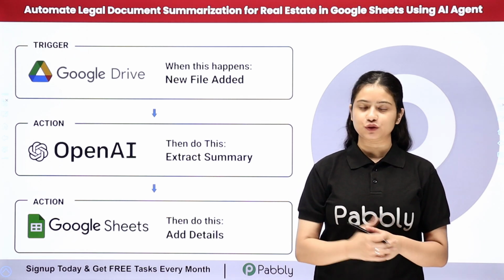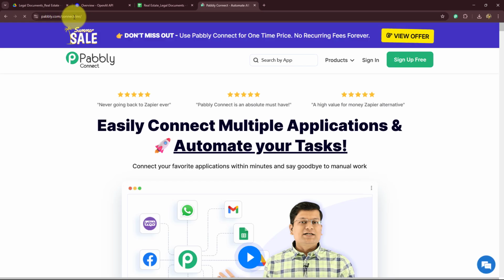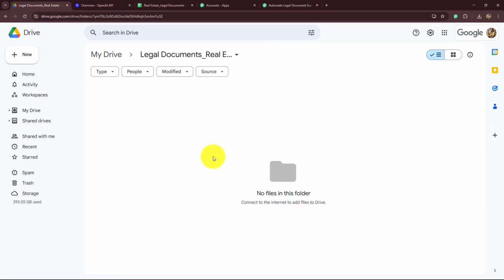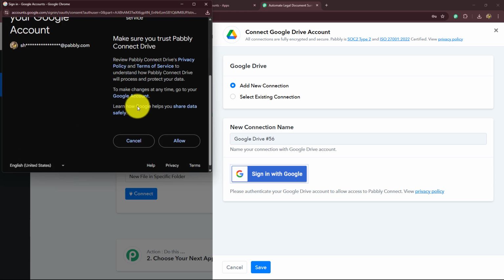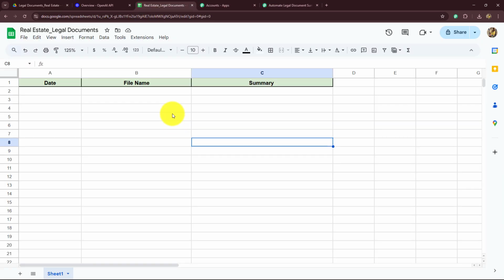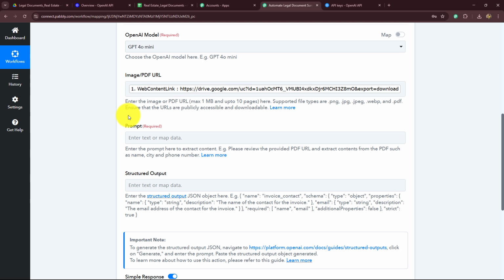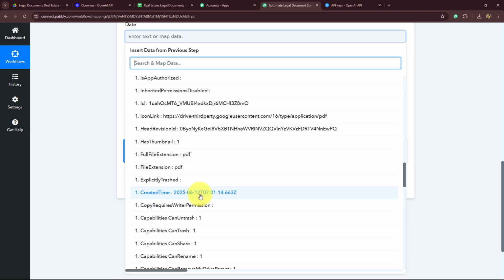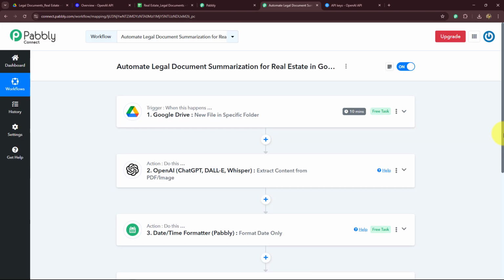How to Automate Legal Document Summarization for Real Estate in Google Sheets Using AI Agent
In this video, you'll learn how to automate the summarization of legal documents for real estate using Google Sheets and an AI agent. We'll guide you through using Google Sheets to organize your legal documents and an AI agent to generate summaries efficiently. Pabbly Connect simplifies this process by automating the connection between your Google Sheets and the AI agent, ensuring that document summarization happens seamlessly without manual input. This powerful setup saves you time and helps you manage your real estate documents more effectively.

Use Case:-

As a real estate consultant, I often receive lengthy legal documents—property deeds, agreements, and title papers—that need to be understood quickly. Manually reading through each one is time-consuming. To streamline this, I created an AI Agent using Pabbly Connect and OpenAI that automatically summarizes legal documents uploaded to Google Drive and stores the summaries in Google Sheets. This helps my team and clients get the key points of each document instantly—saving hours of manual review time.

Benefits of Pabbly Connect:

1. Automation: Save time, money, and resources by automating tasks.

2. Integration: Connect various web services to create efficient workflows.

3. Security: Enjoy industry-standard security for your data.

4. Scalability: Easily add new applications and services to your workflow.

5. Cost-effective: Choose from plans suitable for different business sizes, with no charges for internal tasks.